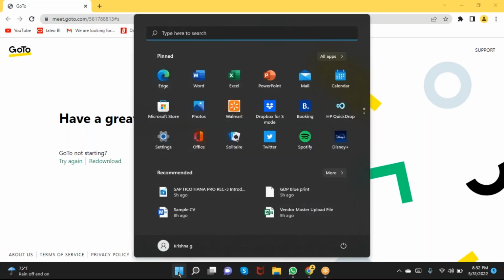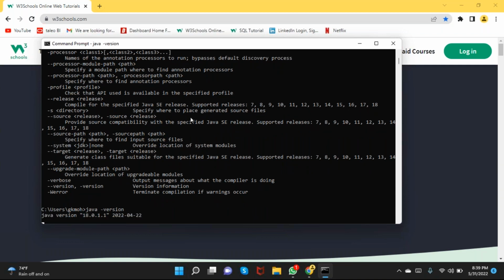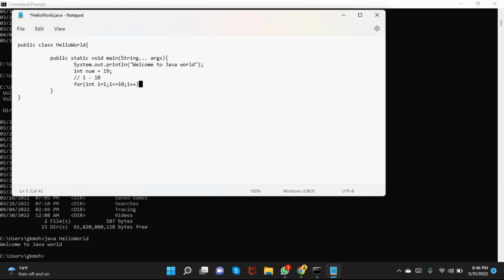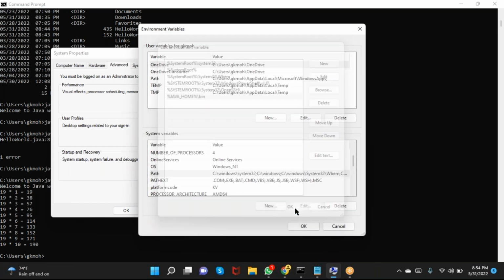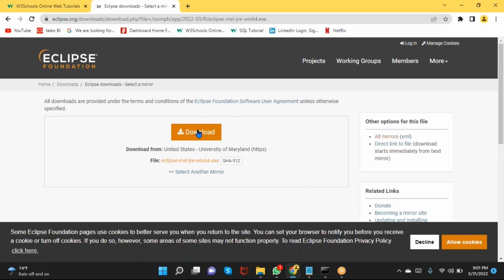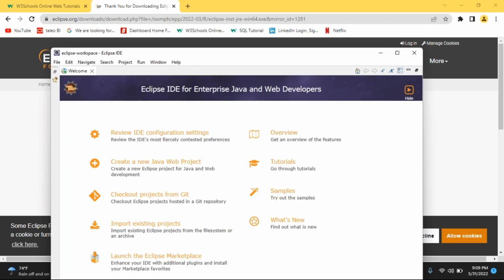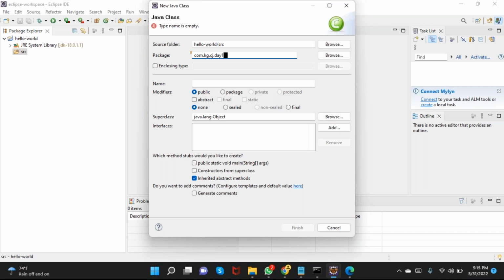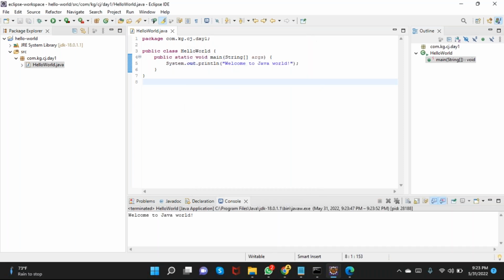June 1st Java full stack 1st session